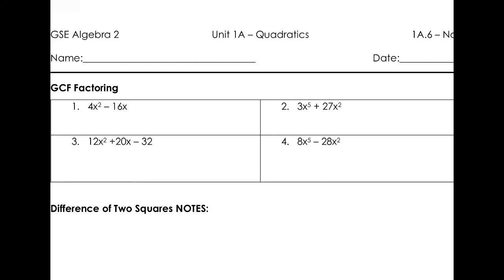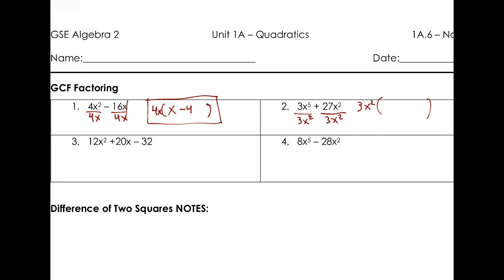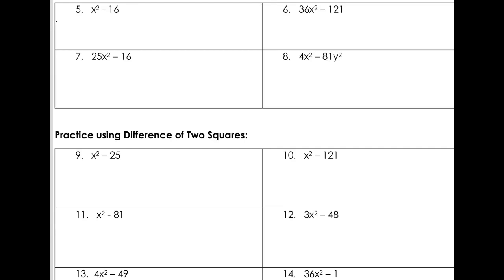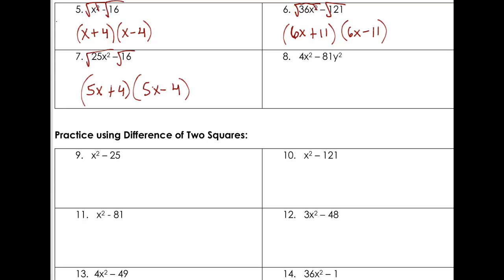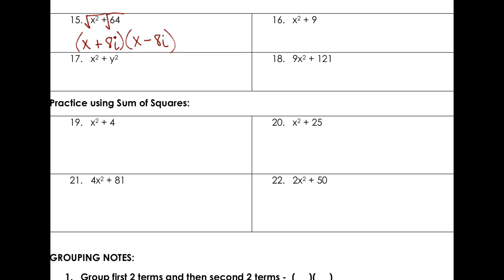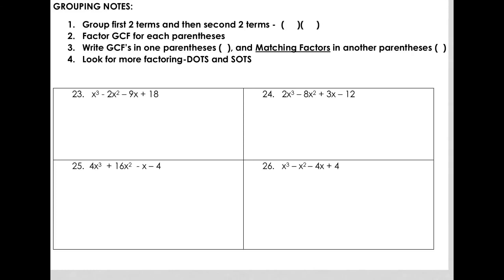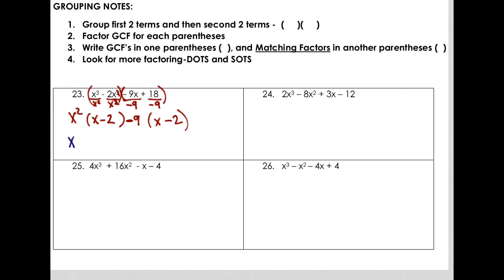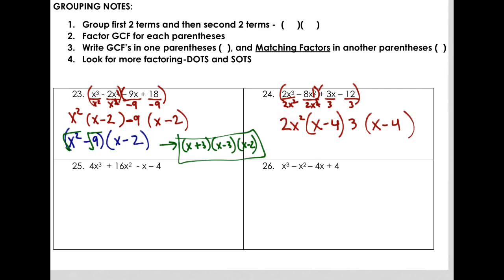DOTS, SOTS, GROUPING